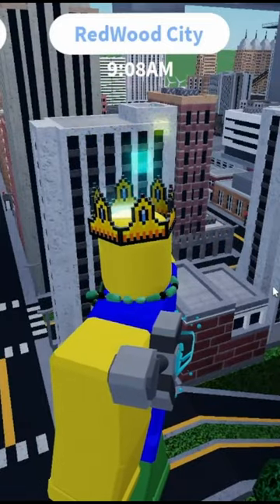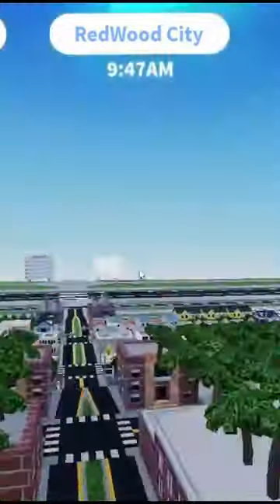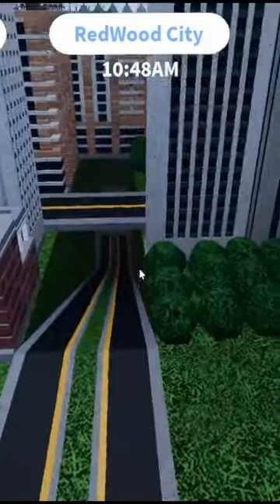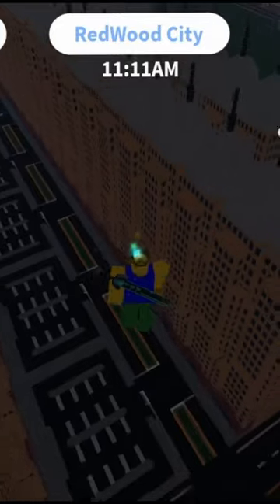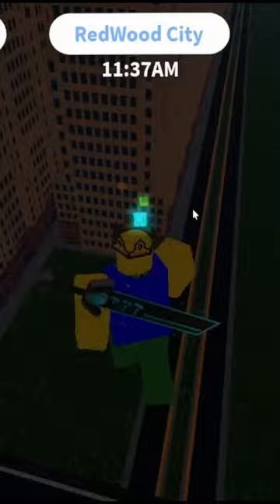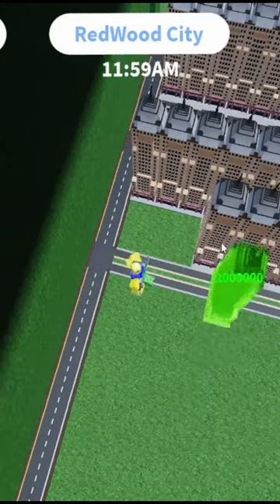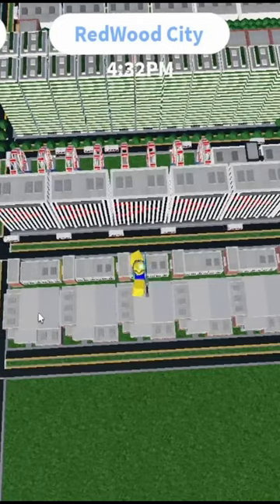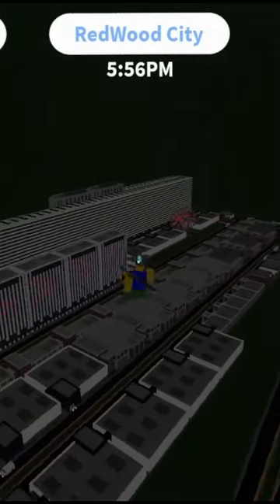This Is How I Earned 1.2 BILLION COINS in Mini Cities